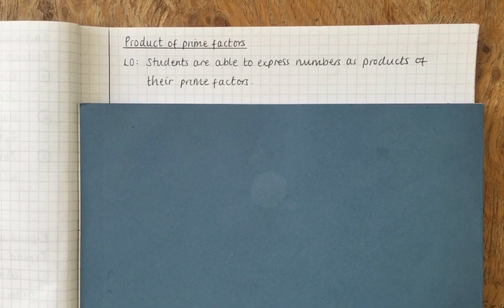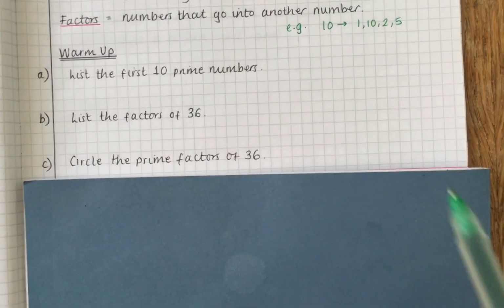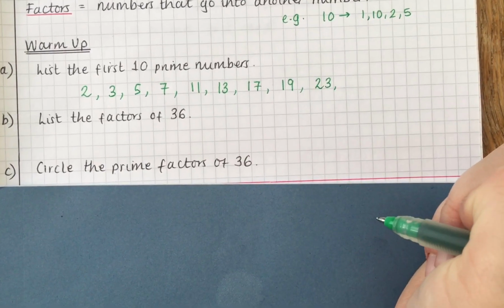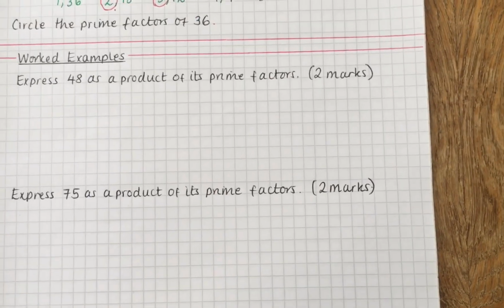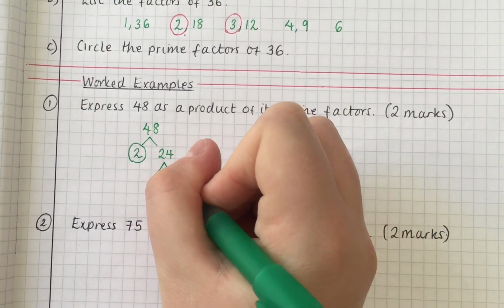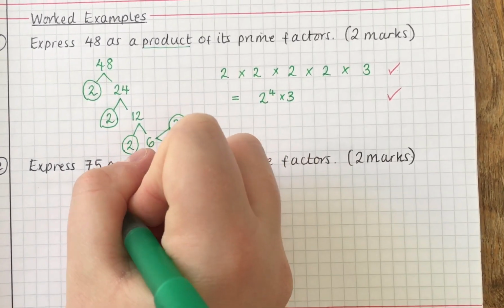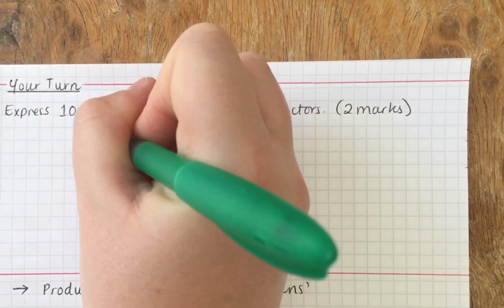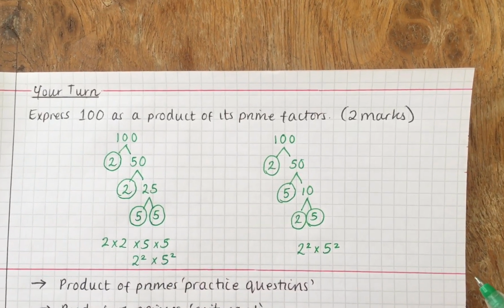Product of Prime Factors (F/H)